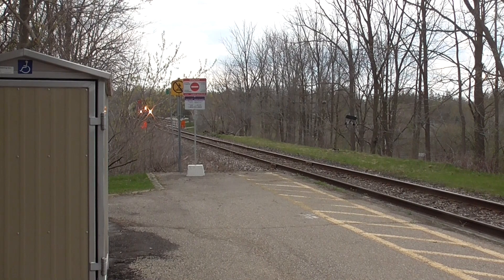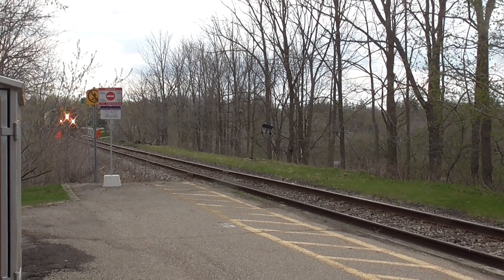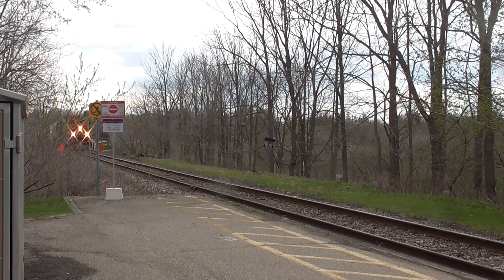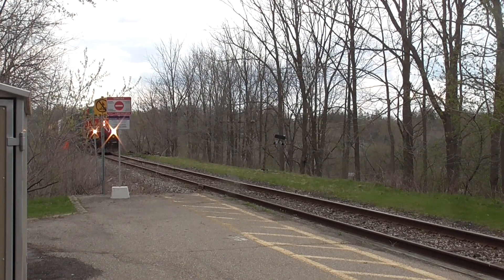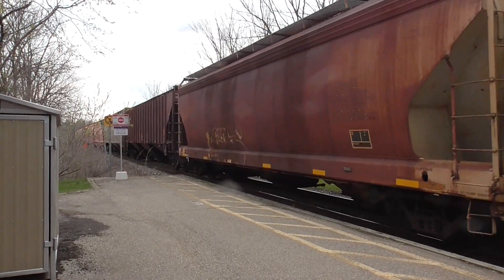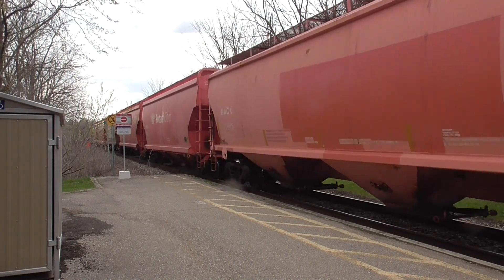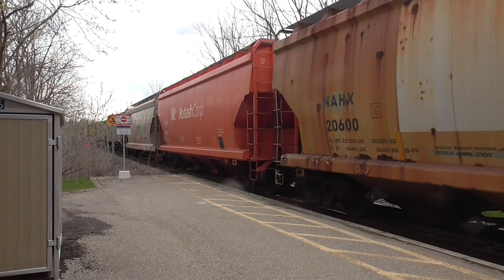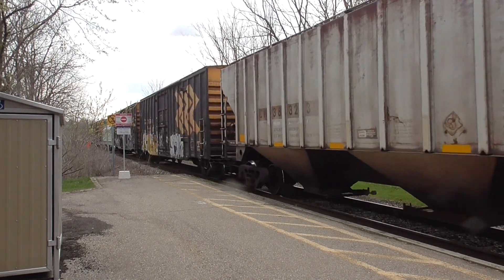CN 568 April 16, 2023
Train ID: CN 568
Locomotive Number(s): 4705, 4907
Time: 16:25 EDT
Location: St. Marys VIA Station
Subdivision: Guelph
Milepost: 99.7
Origin: Kitchener CN Yard
Destination: HCL Logistics